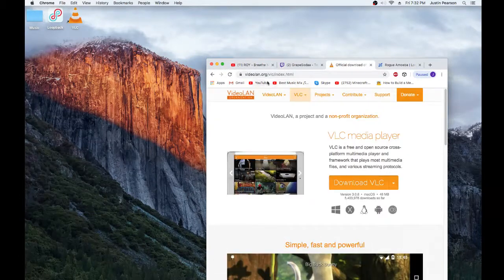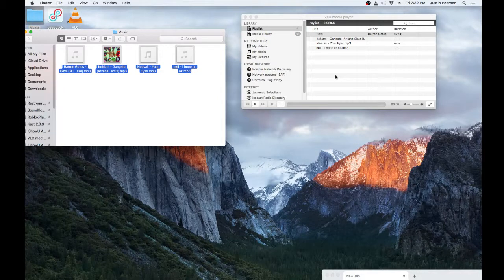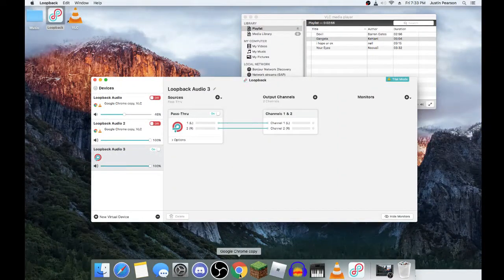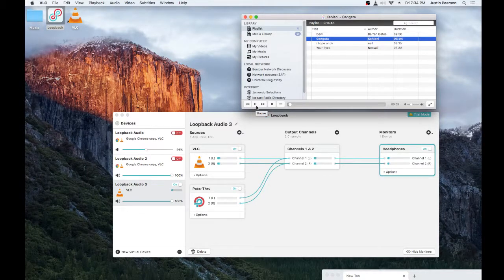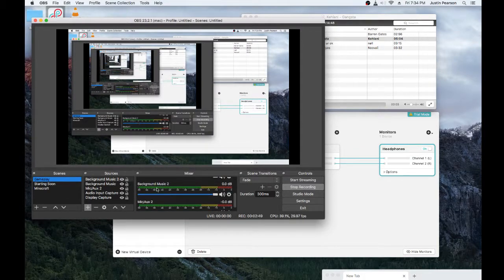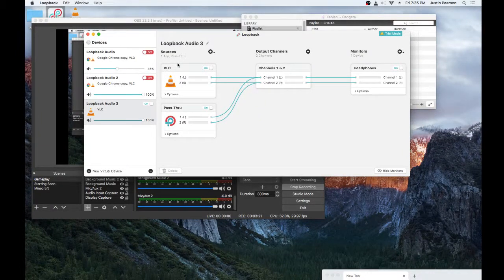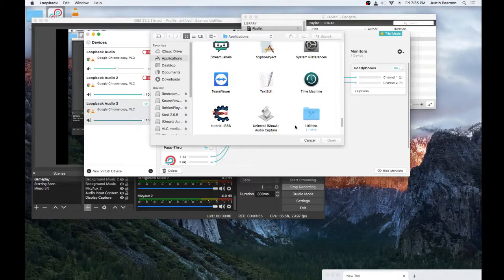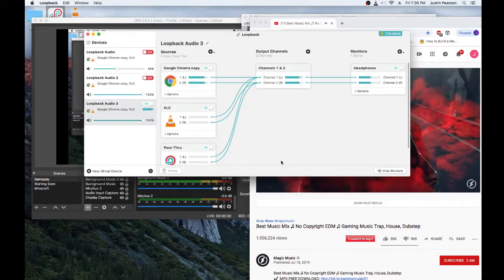How to add desktop audio AND background music to OBS! FREE AND VERY EASY (MAC)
This is the EASIEST way to add any audio to OBS on a Mac!